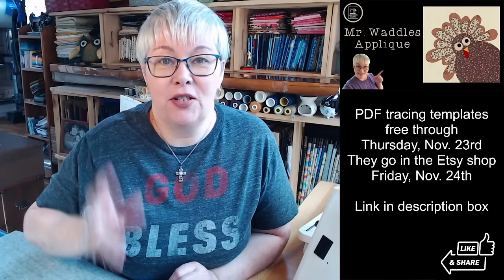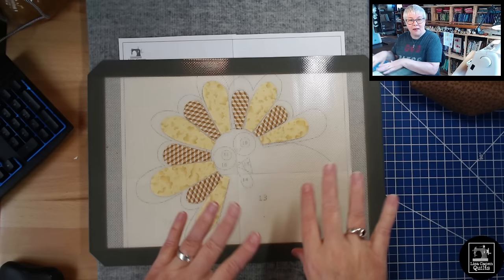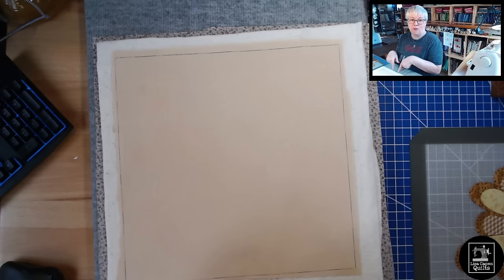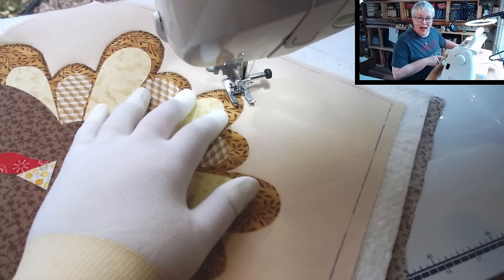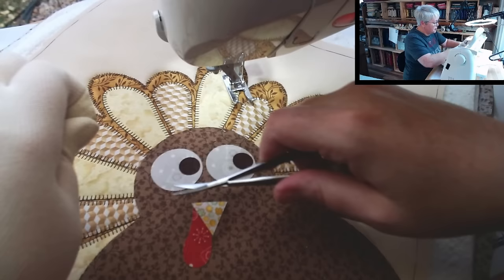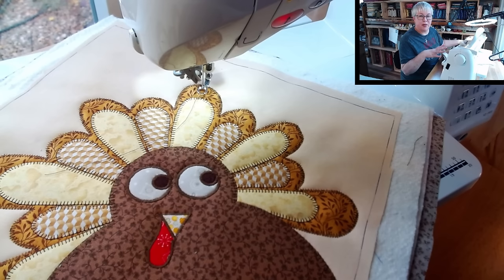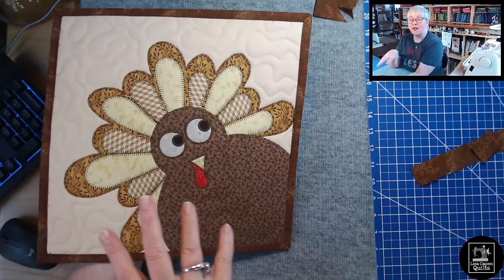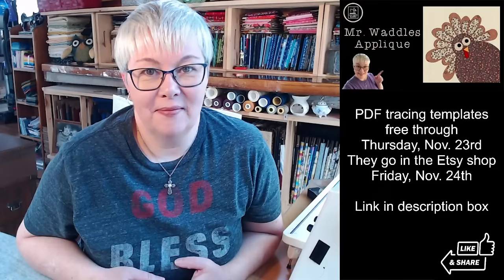Mr. Waddles Turkey Applique - Quilt block, tablerunner, trivet and more! Come stitch with me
Today I'm making a holiday trivet with the Mr. Waddles Turkey applique!  You can use this applique for quilt blocks, tablerunners and all kinds of stuff.  Join me as we sew Mr. Waddles, and I give a video chicken update at the end :)

Fabric Markers
Medium weight tear away stabilizer sheets
Fabri-Tac Glue
My lightpad
Frixion Fineliners
Chanille Needle for handstitching
Wonderfil Thread
AmazonBasics Silicone Mat for Applique
My cordless iron
HeatnBond Lite printing sheets
NO SEW HeatnBond
Mini quilt stand
My sewing machine is a Juki HZL F600
My ScannCut model:  SDX 325